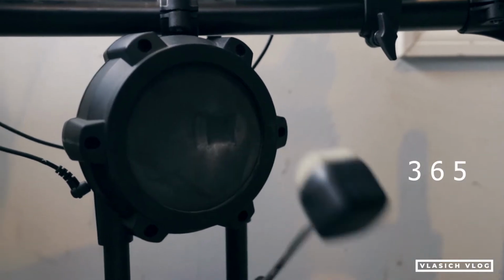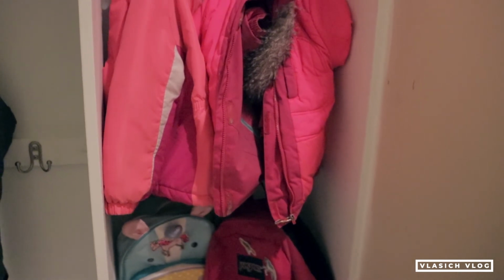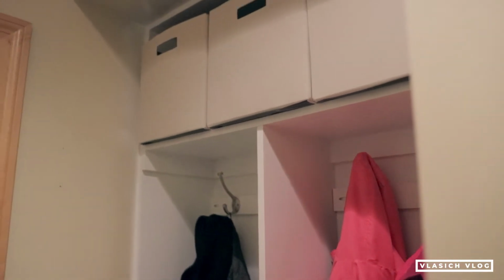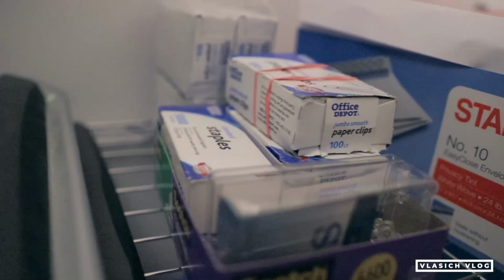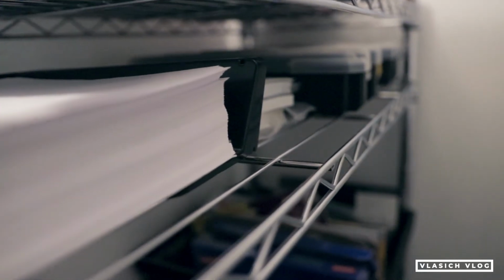Taking The Time To Do It Right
There has been a ton of stuff going on in the background of the vlog and I wanted to bring everyone up to speed!

Working on getting quite a few things up and running takes quite a bit of time and energy for sure...but in the end it will all be worth it!